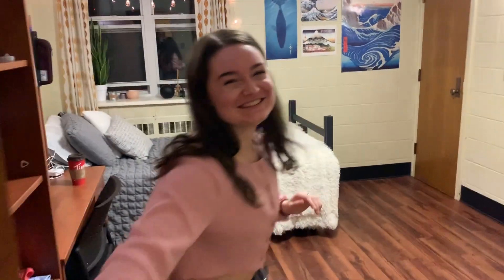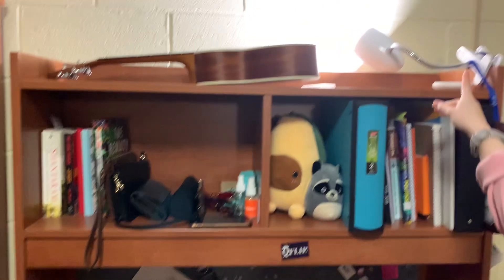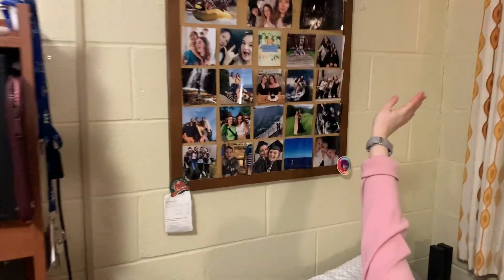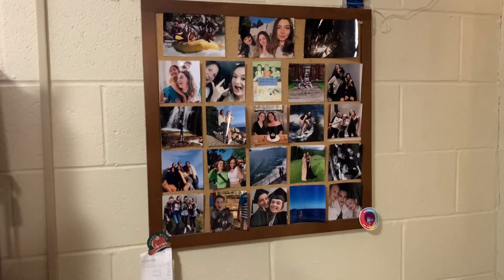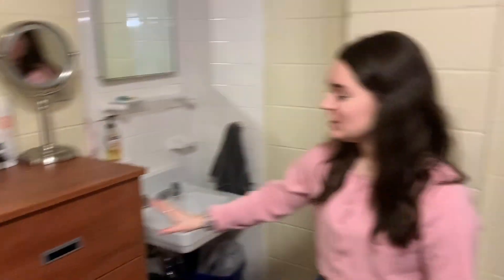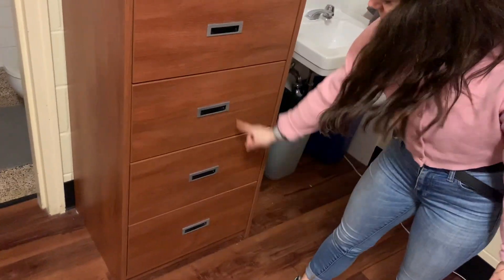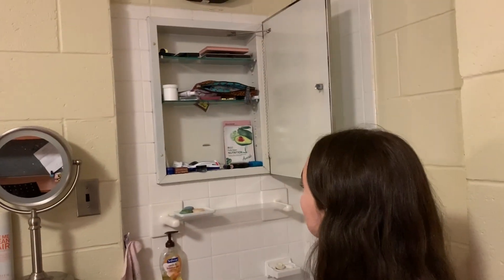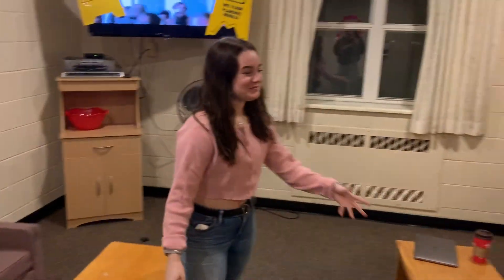Room Tour at Queen's University - Graduate Residence / JDUC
Tour of my room and the common room in the JDUC / Graduate Residence (grad res) at Queen's University!

Insta is @yourgirlhana